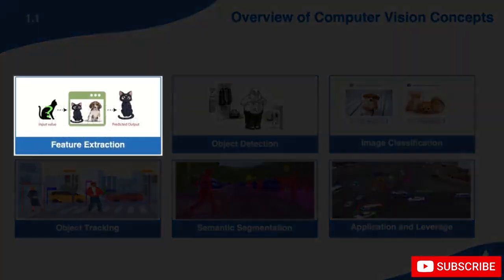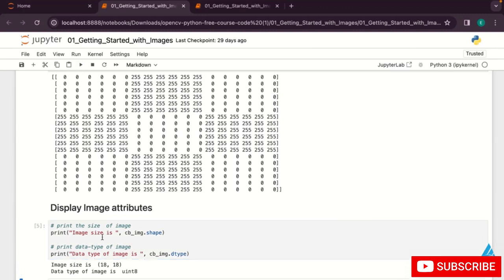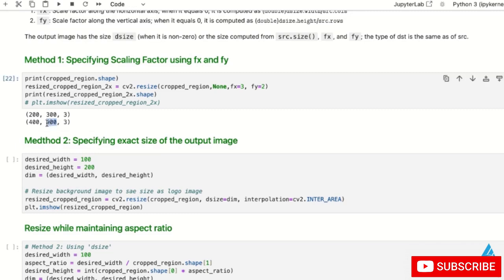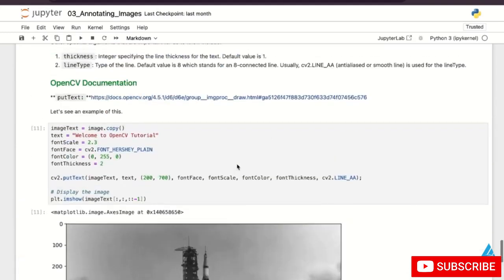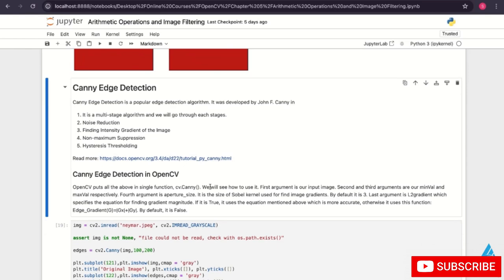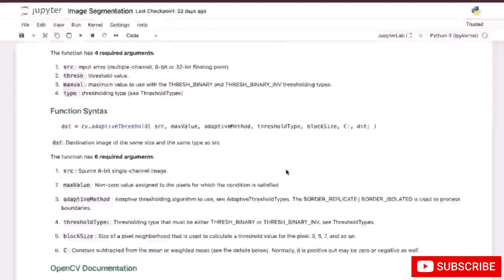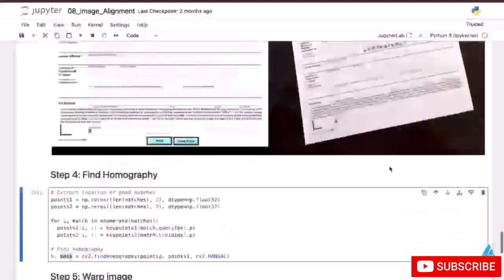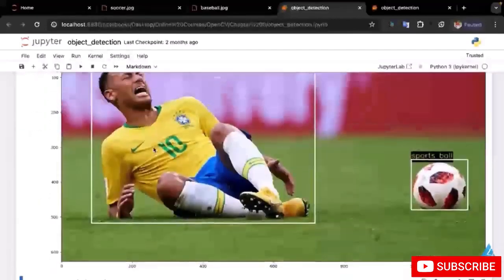Mastering OpenCV: A Practical Guide to Computer Vision!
Ready to dive into the world of computer vision? This practical guide will help you master OpenCV, the most popular library for computer vision tasks. Whether you're a beginner or an experienced developer, this video covers everything from basic image processing to advanced techniques like object detection and facial recognition.

✅ What You’ll Learn:

How to set up and use OpenCV for computer vision projects.

Techniques for image processing, filtering, and transformations.

Hands-on projects like object detection, facial recognition, and more.

By the end of this guide, you'll have the skills to build your own computer vision applications. Start mastering OpenCV today!

 Image Manipulations, Video Processing, and Object Detection with OpenCV

Dive into the fascinating world of computer vision with our comprehensive Udemy course, "Mastering OpenCV: A Practical Guide to Computer Vision". This course is meticulously designed for beginners and intermediate learners aiming to harness the powerful capabilities of OpenCV, a leading library in the realm of image and video analysis. Starting with a solid introduction to basic computer vision concepts, you will learn how to set up OpenCV and begin manipulating images and videos with ease.

You'll explore a wide range of techniques including reading, displaying, and saving images, as well as more advanced image manipulations like resizing, cropping, flipping, and annotations. The course will also cover essential image processing operations such as filtering, morphological operations, and image thresholding to enhance and extract meaningful information from visuals.

Venture into video processing where you'll learn to handle video inputs and outputs, and access camera feeds for real-time analysis. The course culminates in a hands-on project on object detection, where you'll apply your learned skills to solve a practical problem using image stitching and alignment techniques.

Whether you're a student, a budding developer, or an enthusiast eager to delve into computer vision, this course will equip you with the knowledge and skills to start your journey in the dynamic field of image and video analysis with confidence. Join us to unlock the potential of computer vision and transform the way you interact with visual data.